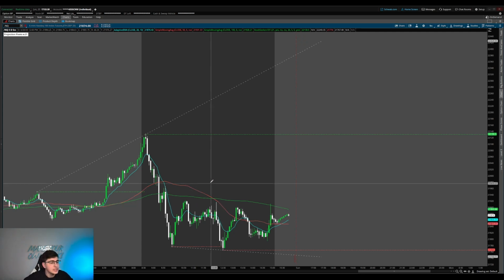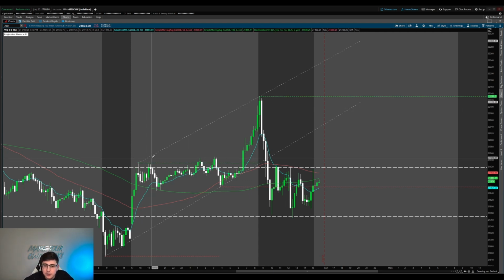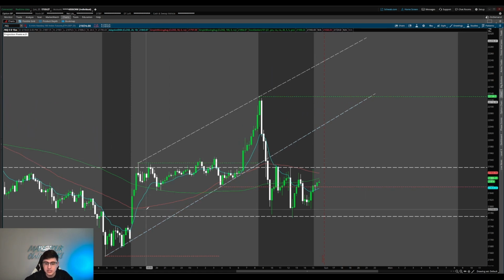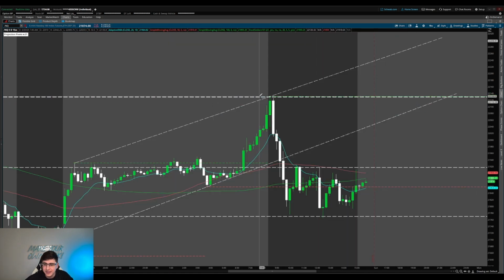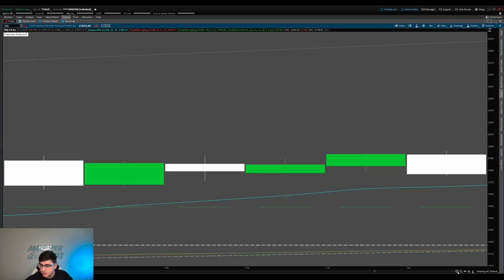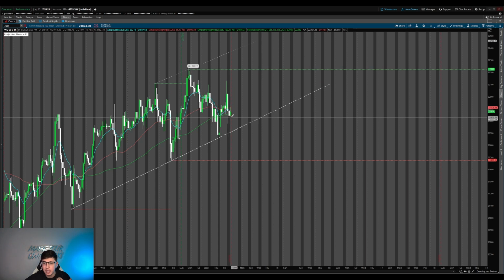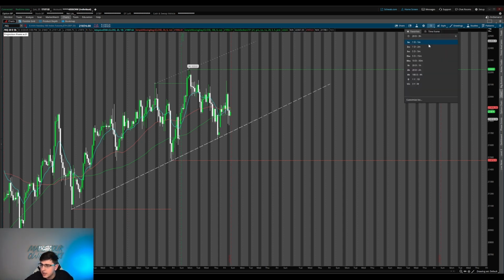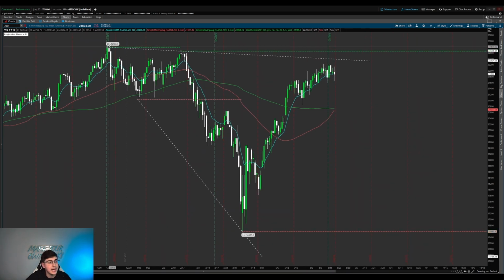Master Trendline Trading FAST (No Fluff, Just 7 Minutes of Gold)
🎯 In this quick and powerful 7-minute video, I break down exactly how I trade trendlines.
I’ll show you how to draw them the right way, spot clean setups, and actually use them in a winning trading strategy. No fluff – just real strategies I use every day.

Whether you're new to trading or just want to sharpen your trendline game, this video is for you. Lock in and level up 📈

🔗 Resources I Actually Use:
the codes are all applied already but if not it is WAO the code get 30 percent off with no activation fee this prop firm!!